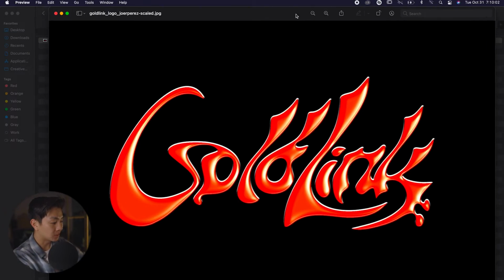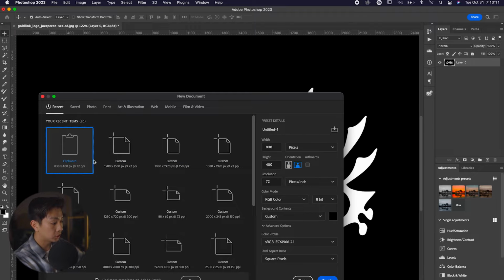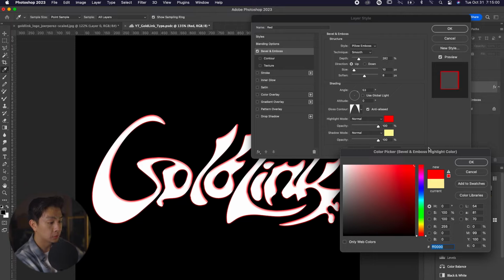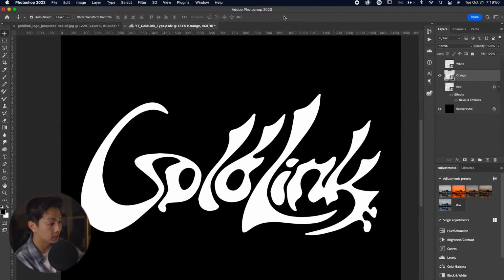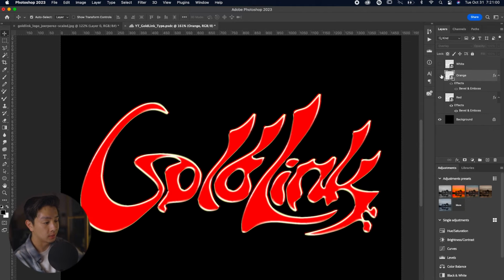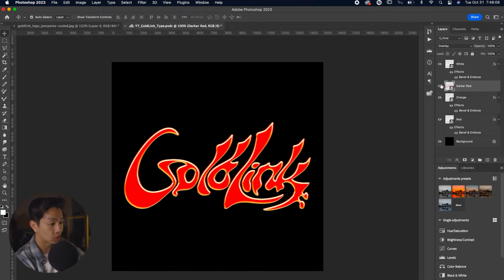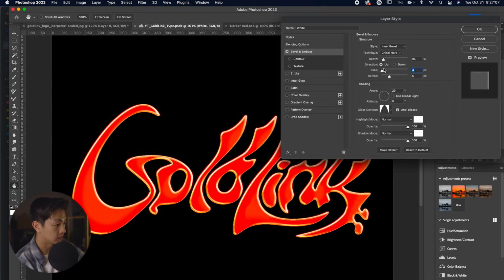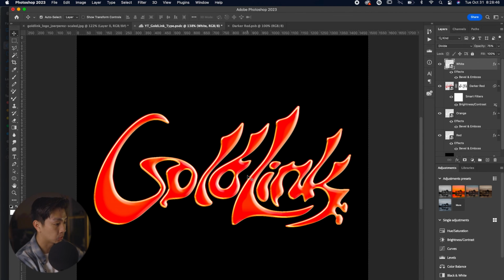How to make THIS cool 3D Chrome Type Effect | Easy Photoshop Text Tutorial For Beginners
What's good design wizards 🧙‍♂️, today we're going to be breaking down how to do this really cool chrome 3D liquid metallic text effect on Photoshop using the Bevel & Emboss effect.

👋🏼 0:00 - Intro
🖌 0:11 - Tracing the custom text in Adobe Illustrator
⭐️ 1:05 - Drag into Photoshop
📦 1:15 - Photoshop layer settings
👀 1:24 - Step 1 (Red)
🔥 2:54-  Step 2 (Orange)
🖼 3:50 - Step 3 (Dark Orange)
💫 5:00 - Step 4 (White Highlight)
✌🏼 6:30 - Finishing touches and colorization

MY GEAR↓↓↓
FILM LENS